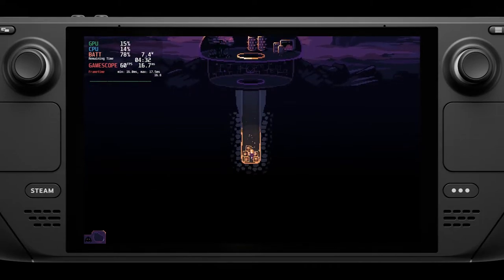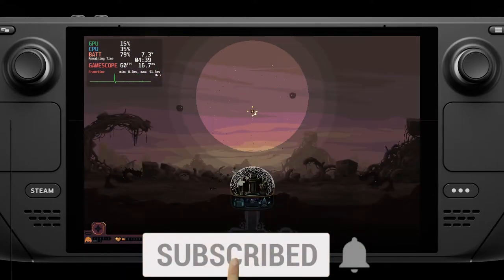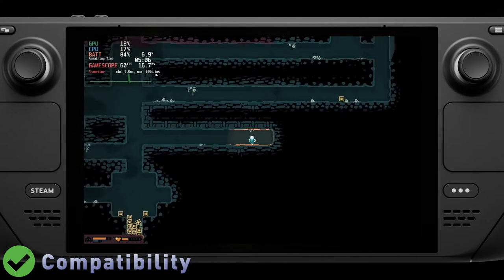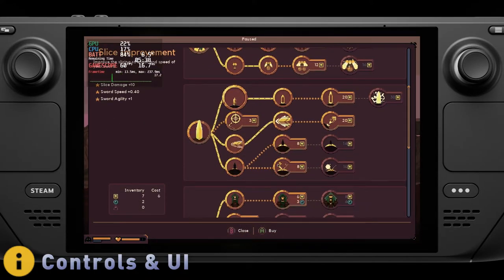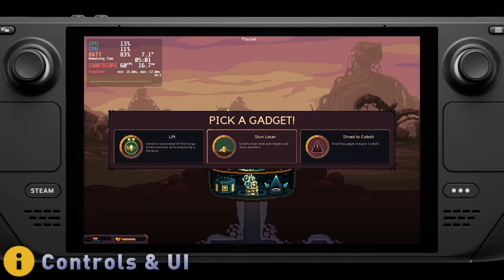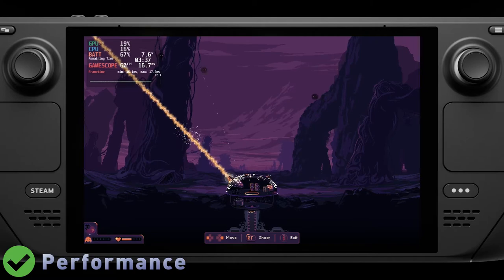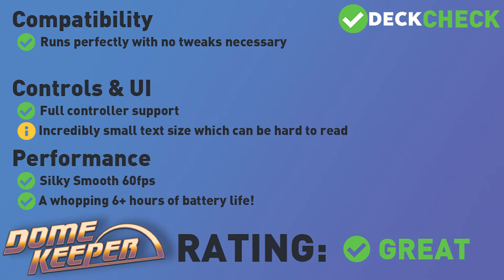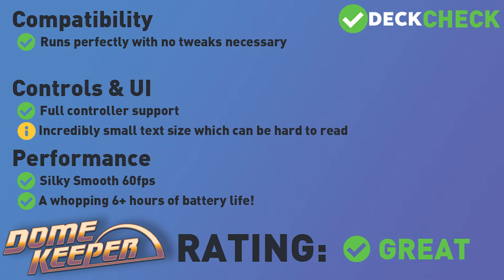Dome Keeper on Steam Deck | Deck Check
I'm taking a look at Dome Keeper on this episode of Deck Check. I'll be seeing how it holds up on Steam Deck, letting you know what performance is like, and giving the game a final rating for how it plays on Deck.

Tested on a Steam Deck LCD 64GB, with the game running off a Micro SD card.

⌛ TIMESTAMPS:

TIMESTAMPS:
0:00 Intro
0:29 Compatibility
0:47 Controls & UI
1:39 Performance
2:05 Overall Thoughts & Rating